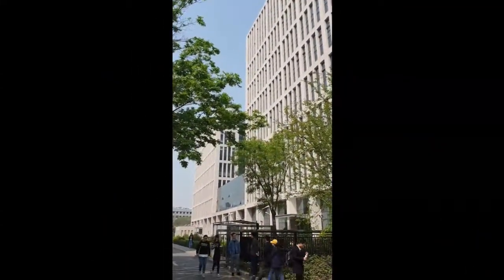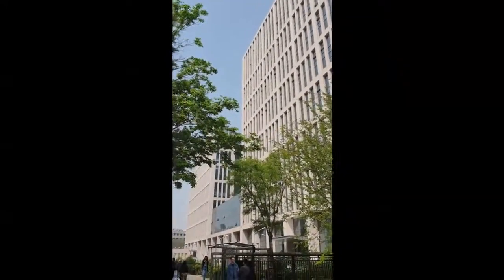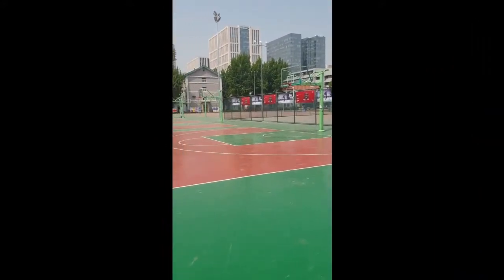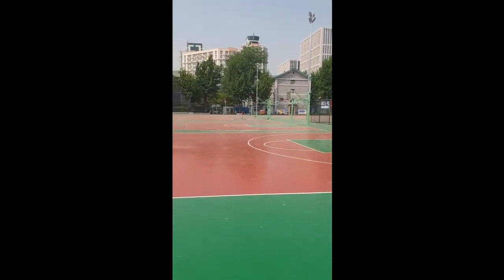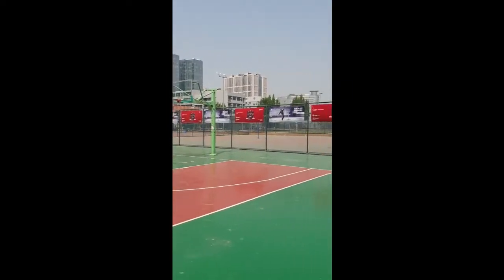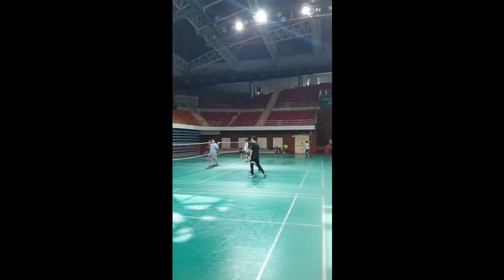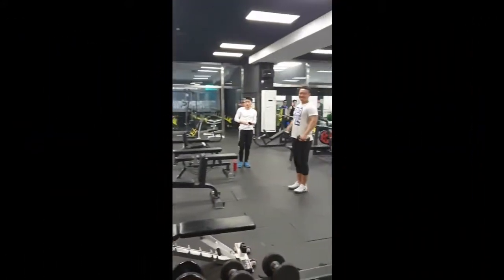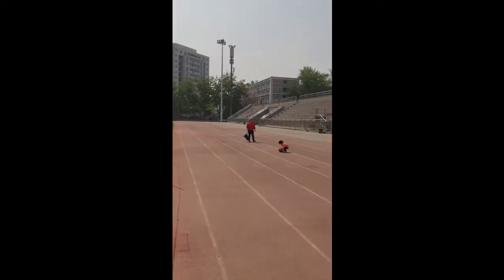Kinijos universitetų apžvalga - Beijing Institute of Technology